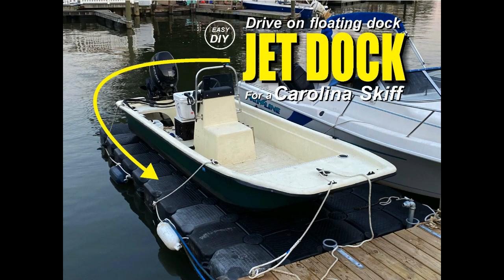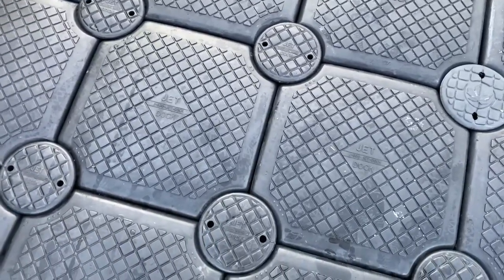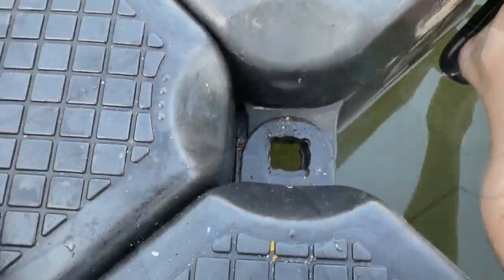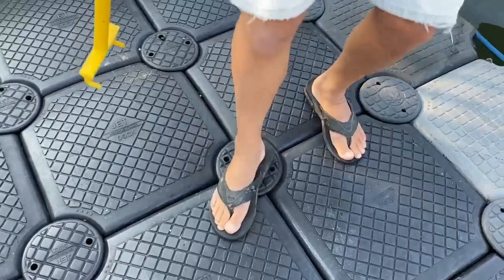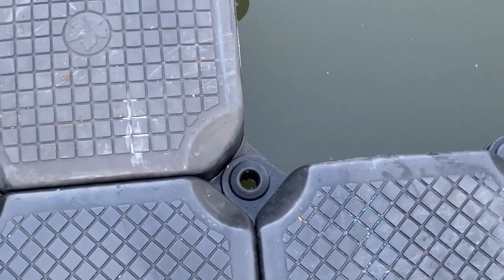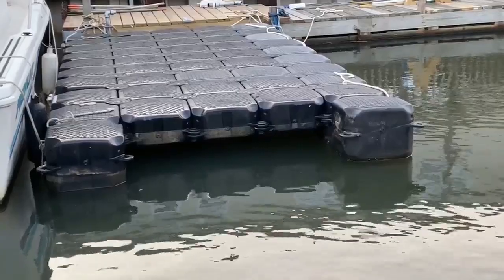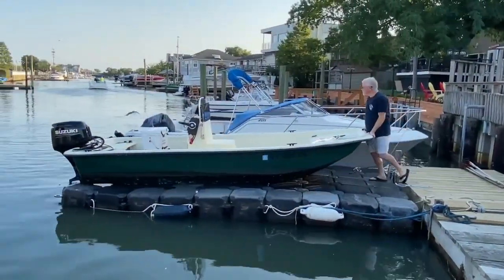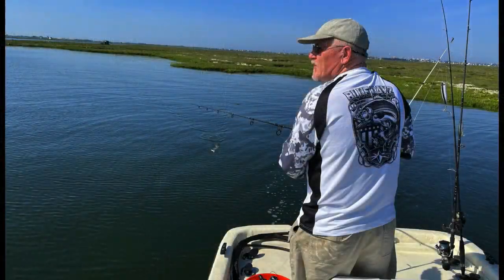JET DOCK Drive on floating dock for a Carolina Skiff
In this exciting video, we will showcase our project of creating a drive-on floating dock using Jet Dock cubes for a Carolina Skiff J16 boat.

Join us as we take you through the process of purchasing and repurposing used Jet Dock cubes to create a convenient and durable floating dock solution for our Carolina Skiff. Our goal was to have an easy drive-on feature that would allow the boat to stay on the dock year-round.

For our J16 boat, we utilized 10 cubes in length and five cubes in width, providing ample space and stability. To ensure a seamless drive-on experience, we used three half-thick cubes as the ramp, allowing for smooth and effortless boat entry. Additionally, we bordered the ramp with full cubes to serve as a funnel, guiding the boat into the correct orientation for docking.

This DIY project is perfect for Carolina Skiff owners who are looking for a practical and reliable solution to store their boat on the water. Jet Dock cubes offer durability, flexibility, and ease of use, making them an excellent choice for floating dock construction.

Don't miss out on this innovative and convenient solution for boat storage!

Blue_Dayz_Fishing